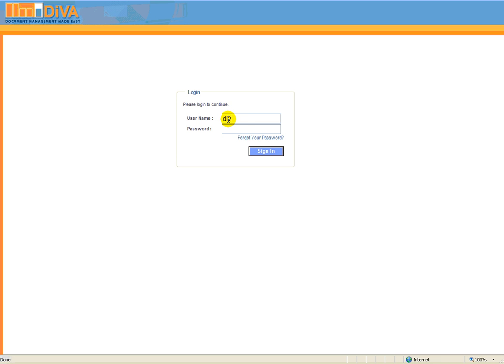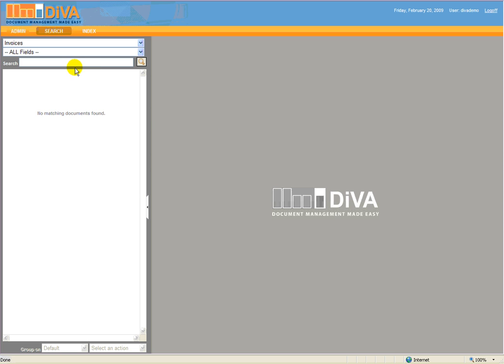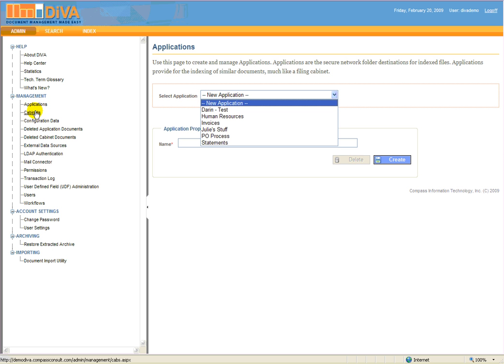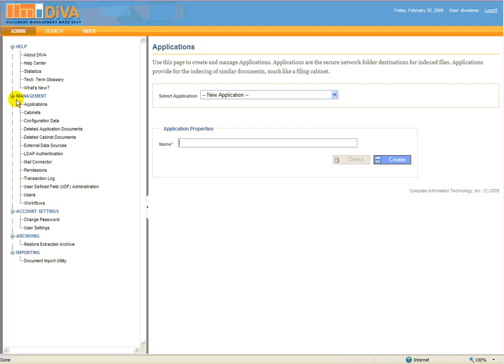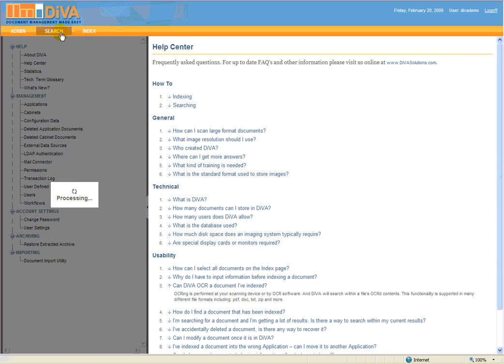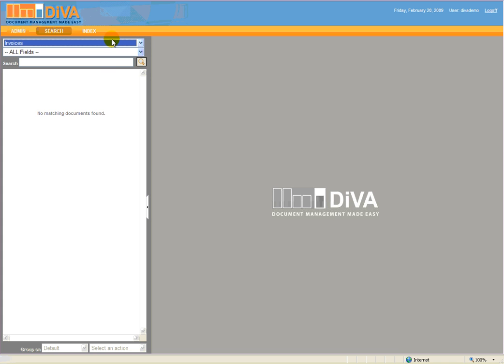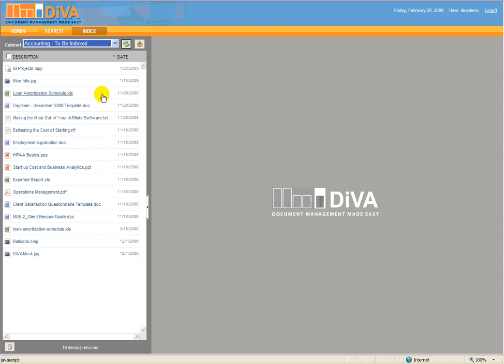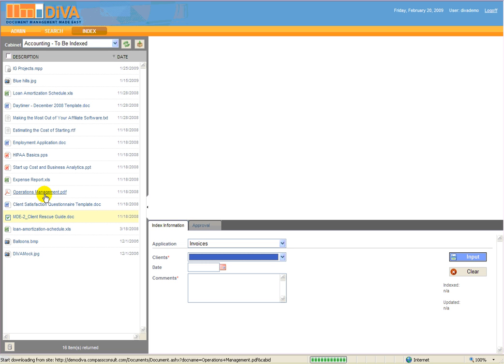DiVA Document Management Software - Overview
DiVA is a document management software that handles the complete process. Scanning, indexing, document manipulation, storage, archival and retrieval - DiVA does it all. And it does it with the unique nature of your operation in mind. DiVAs focus is to provide a robust and cost-effective document management solution, yet afford a user-friendly experience. Requiring only a short learning curve, your staff will be comfortable using DiVA in no time at all, and you will be on your way to a paperless operation.